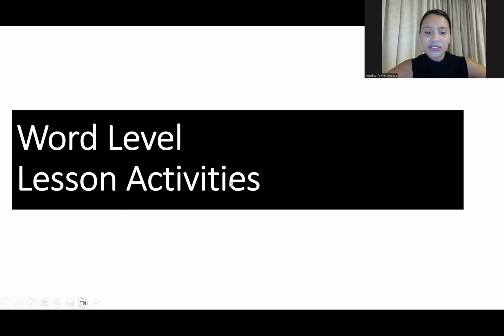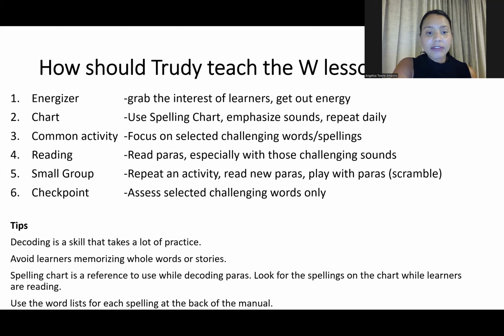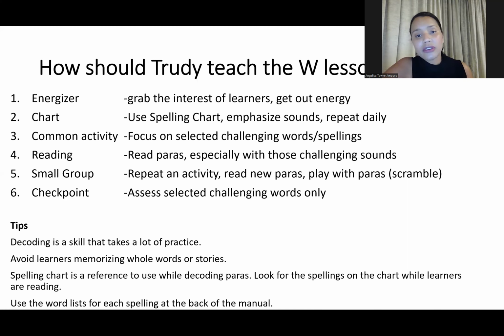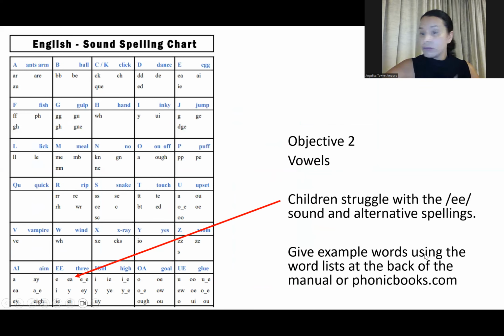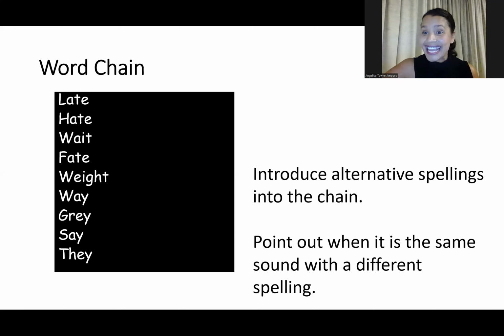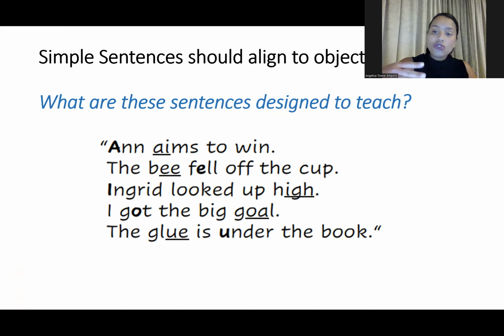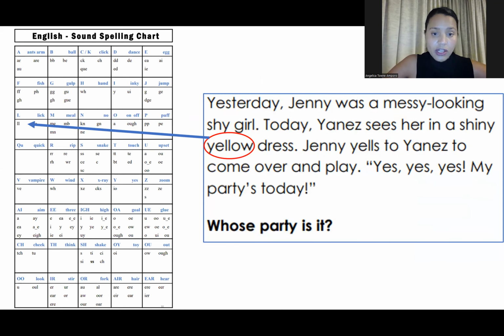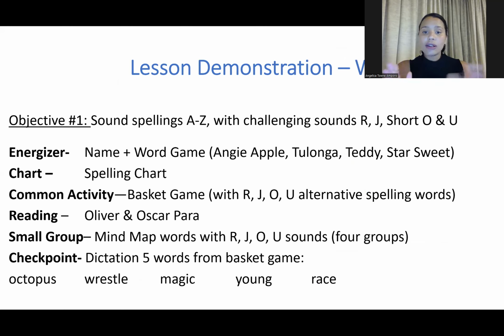Word Level Lesson Activities -- TaRL Namibia Literacy Refresher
0:00 Literacy Development Steps
1:00 Decoding
1:33 Lesson Plan for Word Level
5:15 Spelling Chart
6:30 Phonicsbooks.com for word lists
8:23 Relevant Common Activities
9:18 Word Chain Activity
10:23 Picture Reading Activity
11:04 Charades Activity
11:51 Reading Simple Sentences
12:50 Reading Paras
13:18 Double Clap Decode!
14:22 Example Para Reading -Yellow
15:48 PRACTICAL EXERCISE
16:09 Answer to exercise
17:13 Demo Lesson Plan Word